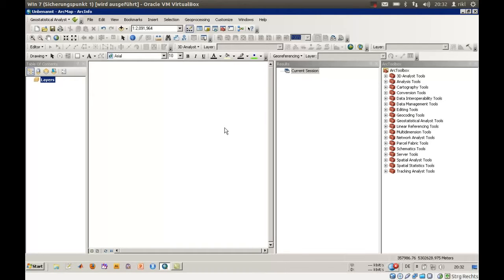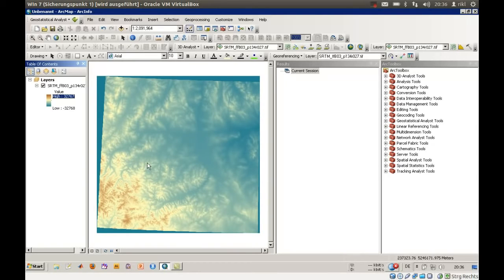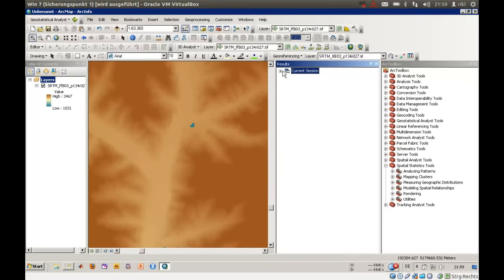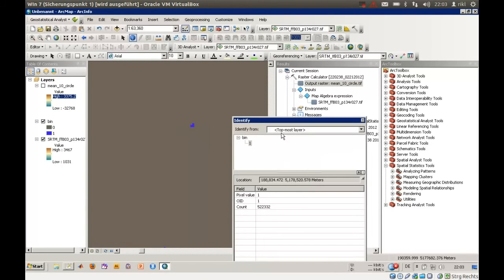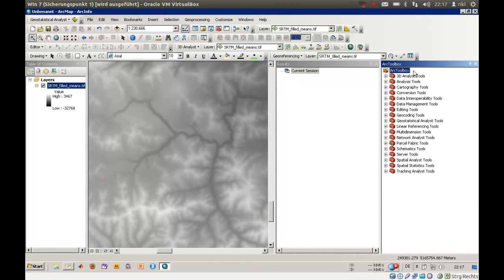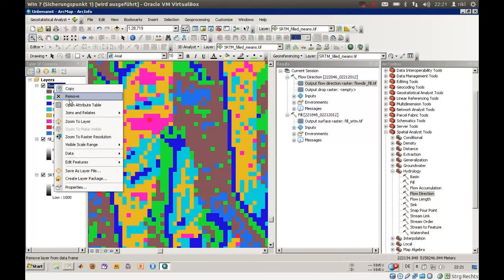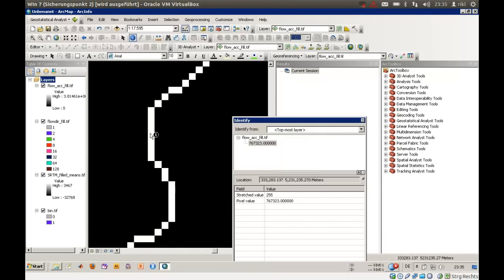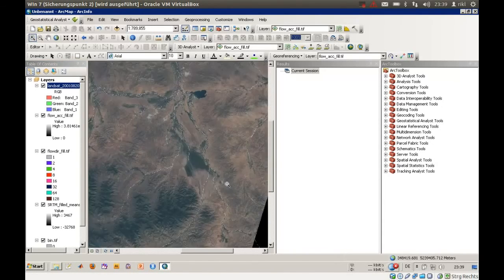using SRTM data for hydrologic calculations in ArcGIS part 1